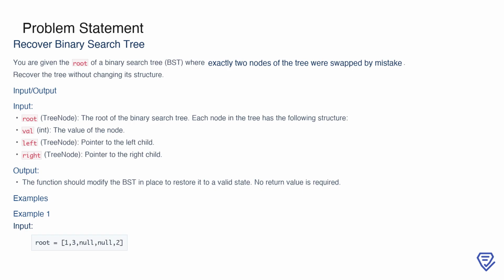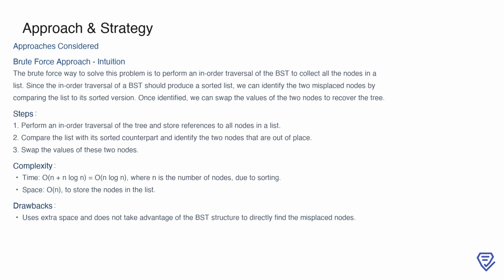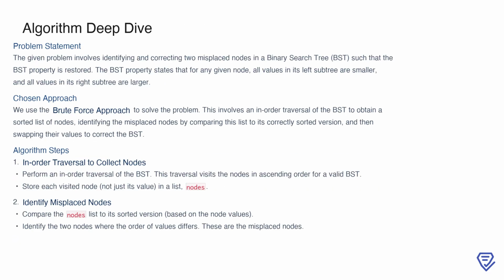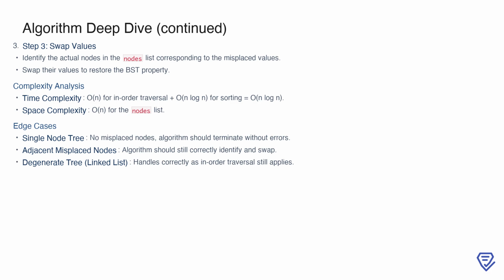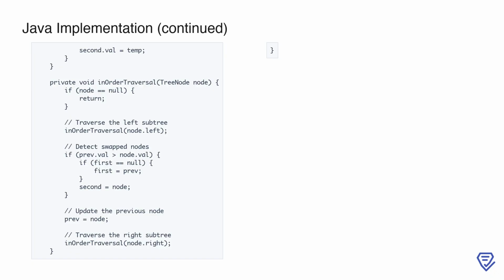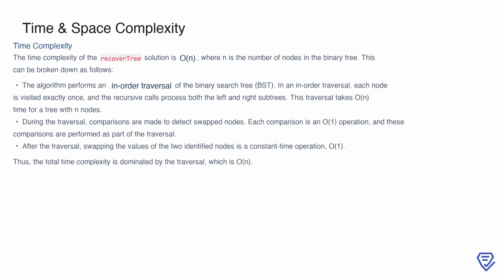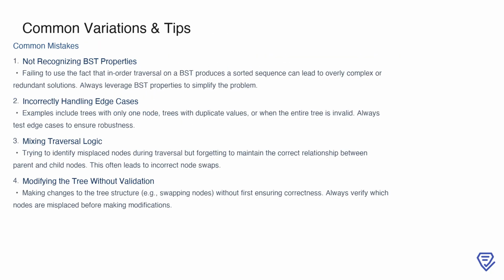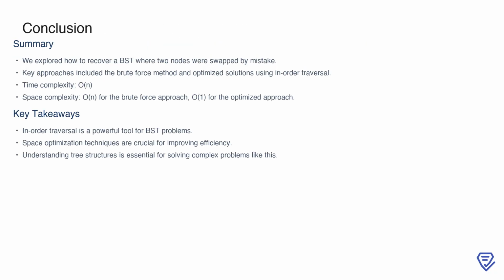LeetCode 99: Recover Binary Search Tree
Difficulty: Hard

📚 Topics: Binary Search, Binary Tree, Linked List, Math, Recursion

⏱️ Timestamps:
00:00 - LeetCode 99: Recover Binary Search Tree
00:18 - Problem Statement
01:02 - Problem Statement (continued)
01:38 - Problem Statement (continued)
02:17 - Problem Statement (continued)
02:53 - Problem Statement (continued)
03:45 - Approach & Strategy
04:41 - Approach & Strategy (continued)
05:51 - Approach & Strategy (continued)
06:49 - Approach & Strategy (continued)
07:48 - Algorithm Deep Dive
09:11 - Algorithm Deep Dive (continued)
10:09 - Algorithm Deep Dive (continued)
11:11 - Algorithm Deep Dive (continued)
12:18 - Python Implementation
13:20 - Python Implementation (continued)
14:16 - Java Implementation
15:10 - Java Implementation (continued)
16:11 - Solution Walkthrough
17:13 - Solution Walkthrough (continued)
17:50 - Solution Walkthrough (continued)
18:53 - Solution Walkthrough (continued)
19:36 - Time & Space Complexity
20:27 - Time & Space Complexity (continued)
21:13 - Time & Space Complexity (continued)
22:19 - Time & Space Complexity (continued)
23:11 - Common Variations & Tips
24:09 - Common Variations & Tips (continued)
25:20 - Common Variations & Tips (continued)
26:23 - Common Variations & Tips (continued)
27:07 - Conclusion
27:22 - Thank You!